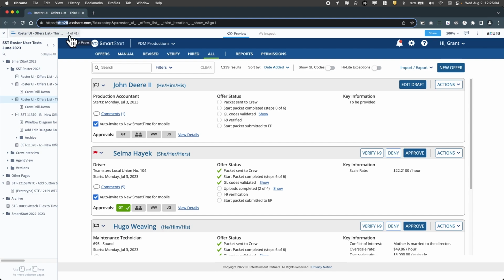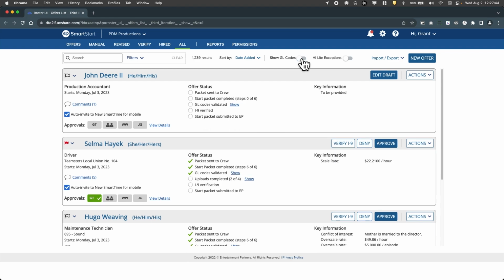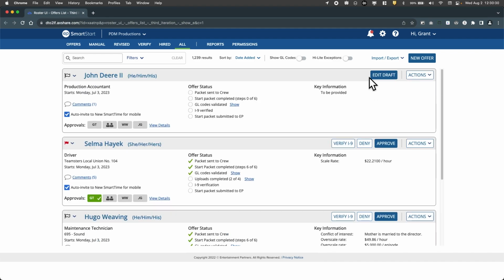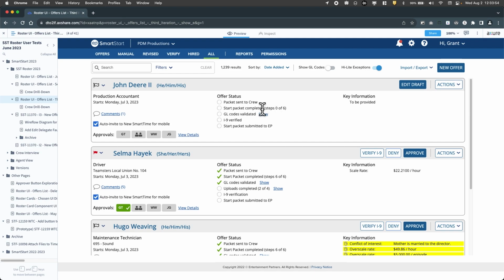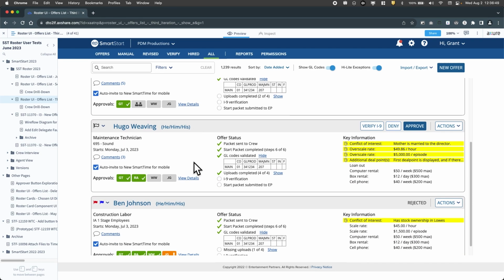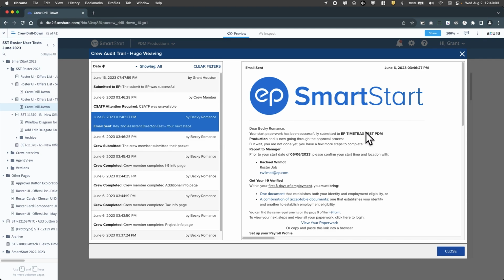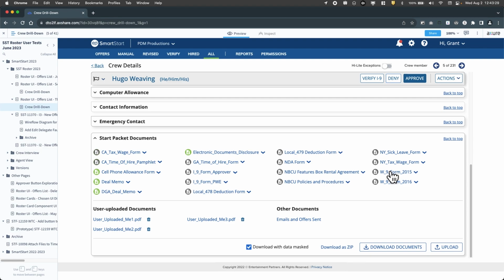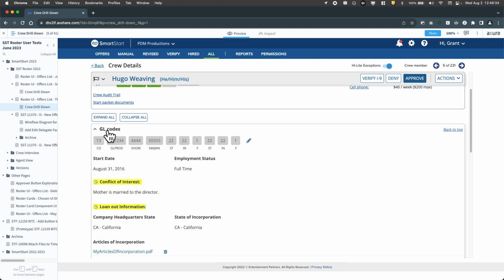Walkthrough 1 SmartStart Roster List Redesign August 2023